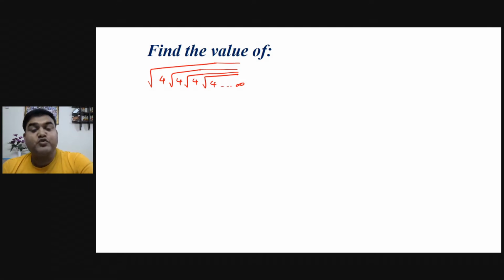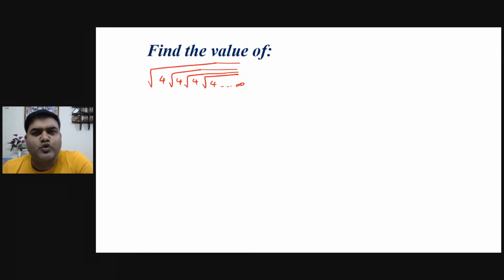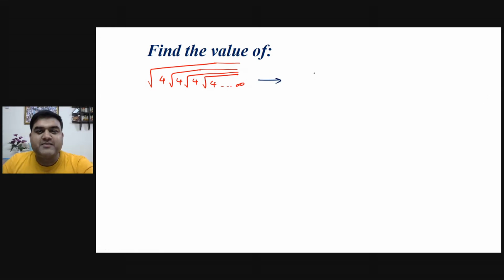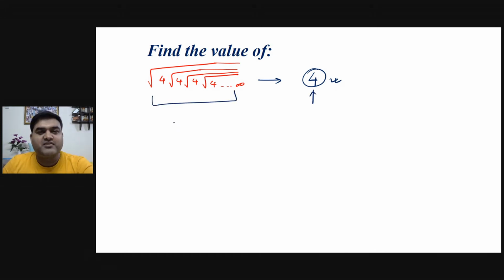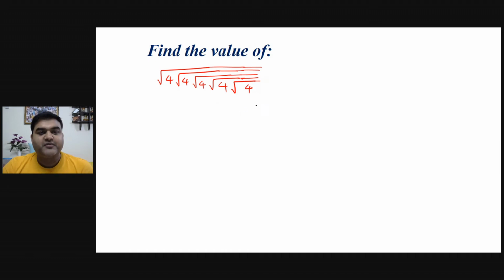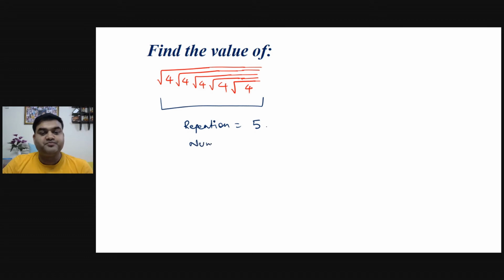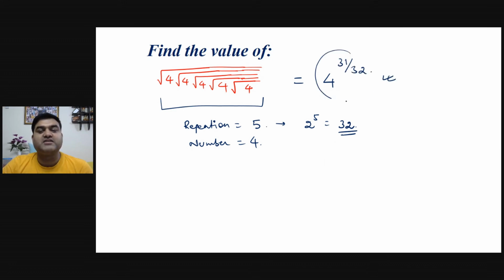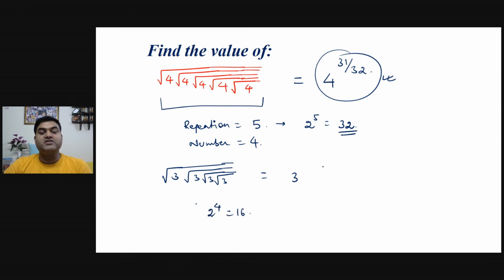Speed Maths - Trick No. 2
Speed Maths is an art of using numbers, formulae or strategies to get the answer in speedy manner.  People who excel at mathematics use better strategies than the rest, they don't necessarily have better brains.

Practice makes a man perfect, come to Quant Guru - We make both Men & Women / Boys & Girls think efficiently in effective manner.